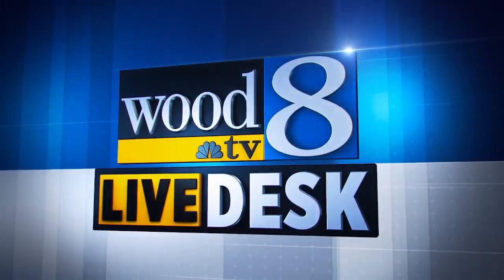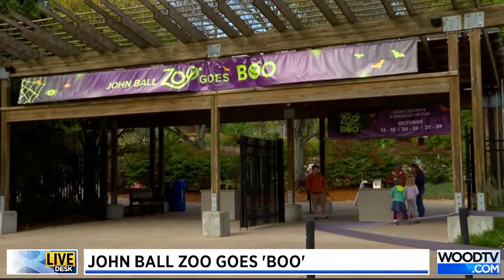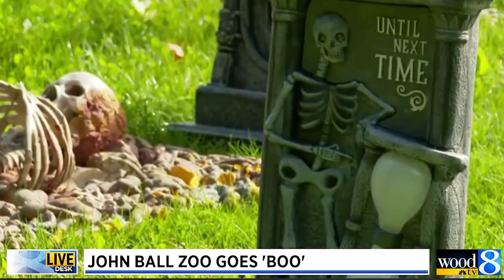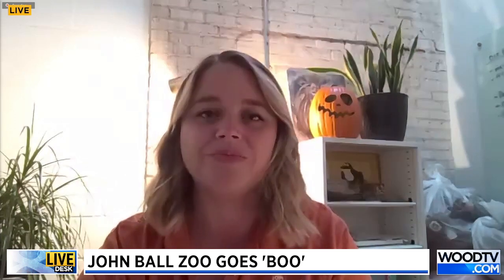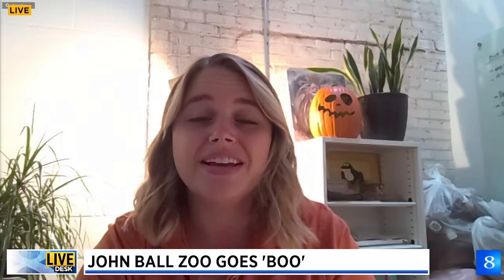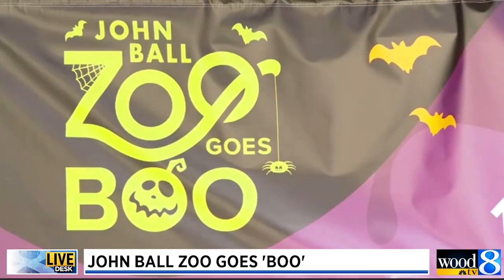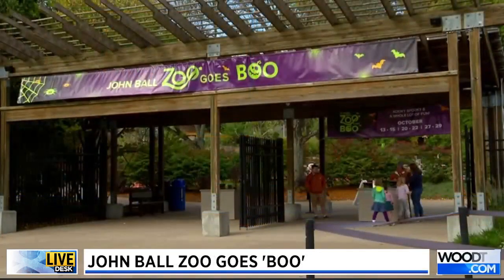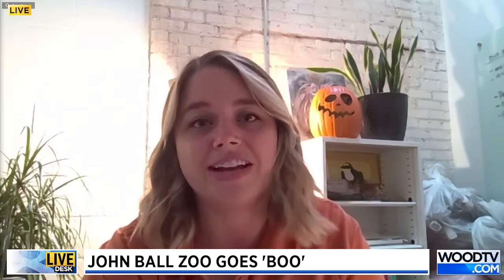JBZ gets in the Halloween spirit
John Ball Zoo is getting festive starting this weekend with Zoo Goes Boo. Find out how the habitats will be transformed. (Oct. 12, 2023)